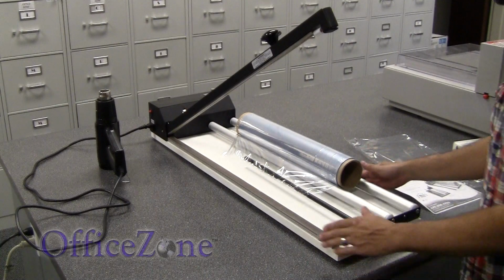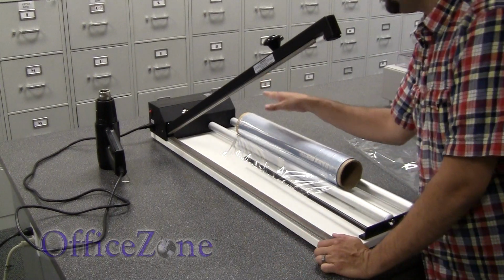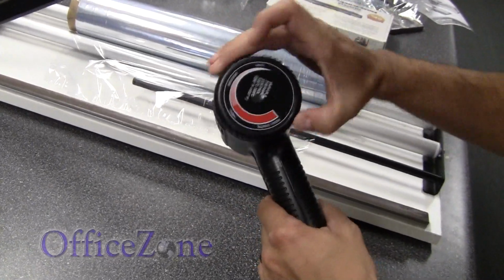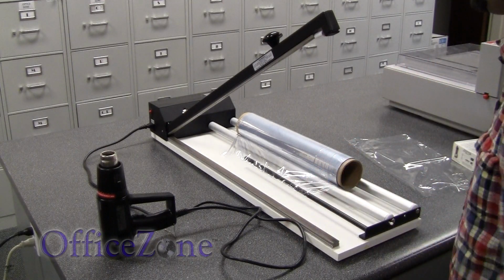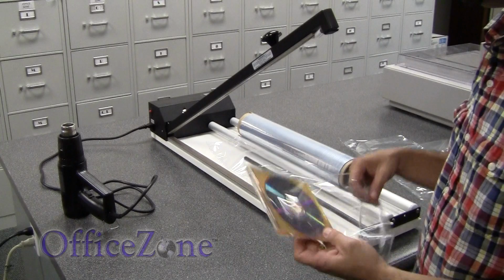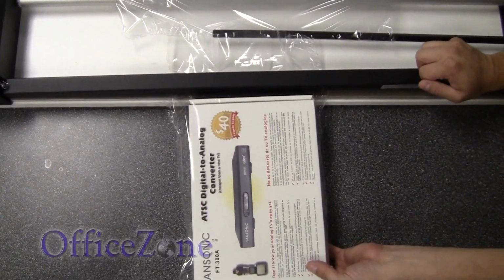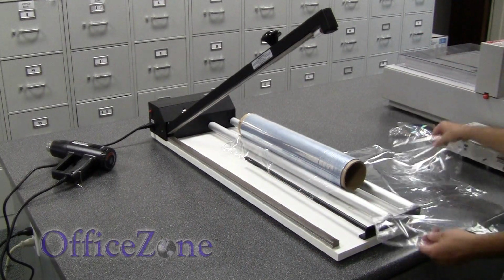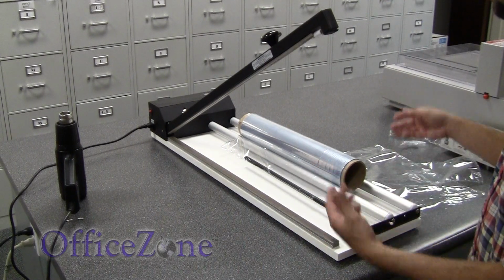Traco Standard SuperSealer I-Bar Shrink Wrapper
Office Zone has joined their sister company ABC Office to provide our customers with a greater product selection, while offering the great prices and service you have come to love and expect!
- The Traco Standard SuperSealer, made in the USA, is one of the most popular I-bar sealers available. With over 150,000 sold, these I-bar shrink wrap machines are found throughout the world and are frequently used to package CDs, DVDs, boxes, books, art prints and much more. With five different sizes to choose from, there is sure to be a model that will work for you. These I-bar sealers include a HotShot heat gun and all of these can be used with PVC or Polyolefin shrink film (found here). Packaging products with these I-bar sealers takes just minutes and they are designed to be used over and over again throughout the day. Take advantage of our guaranteed low prices and buy your Traco Standard SuperSealer today!